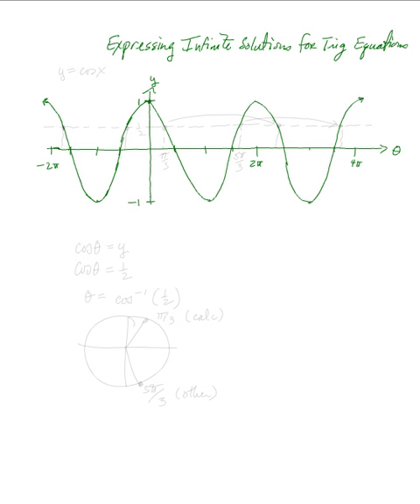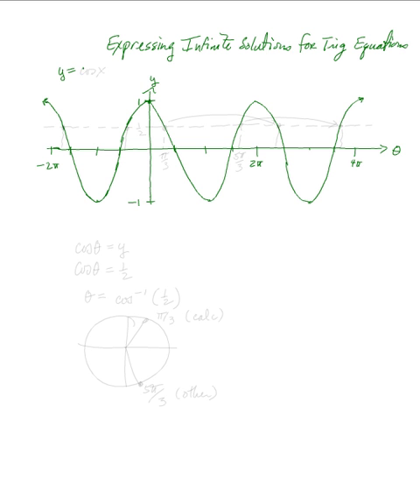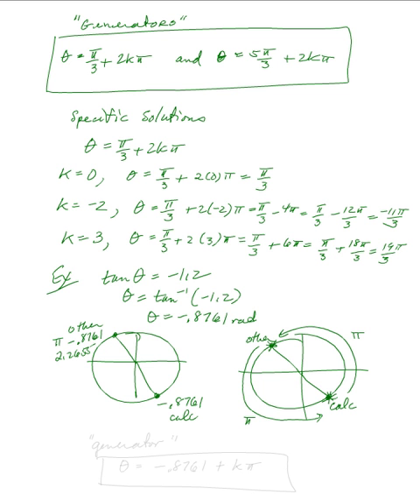Expressing infinite solutions for trigonometric equations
Expressing infinite solutions for trigonometric equations by Sylvana Vester - -
Valencia College Math Help 24/7